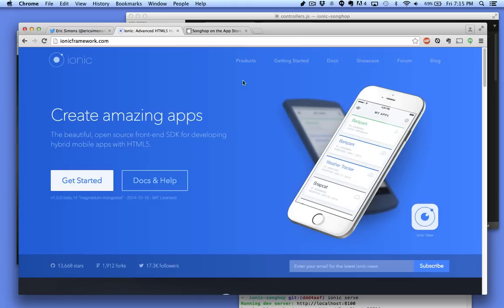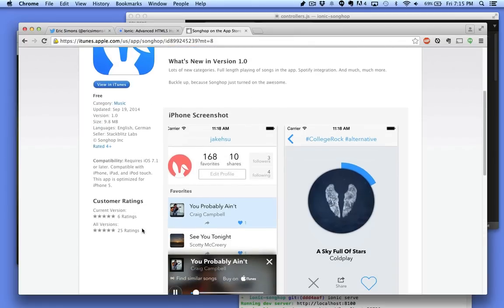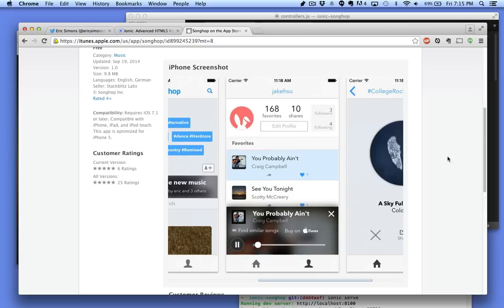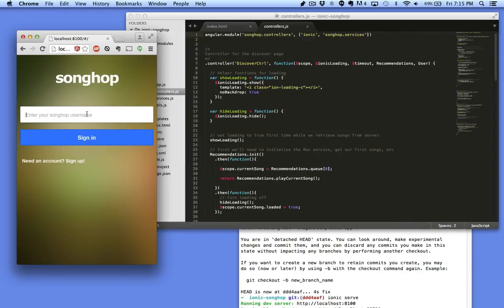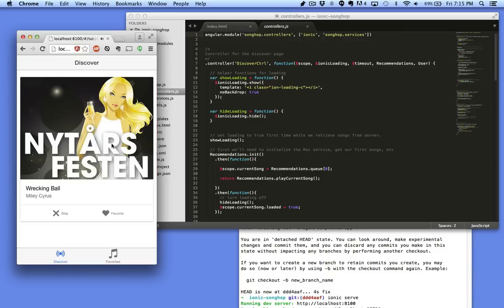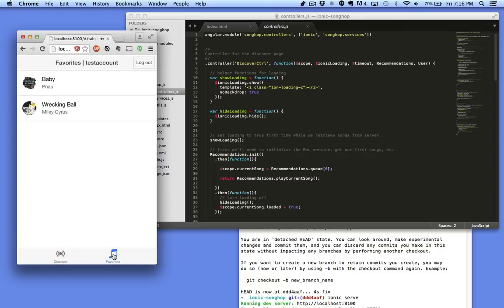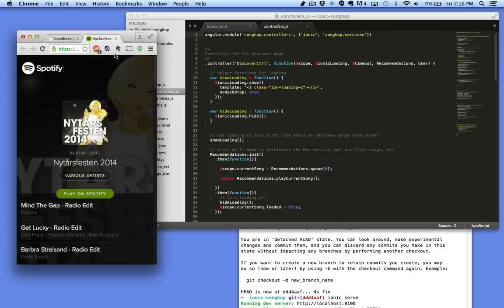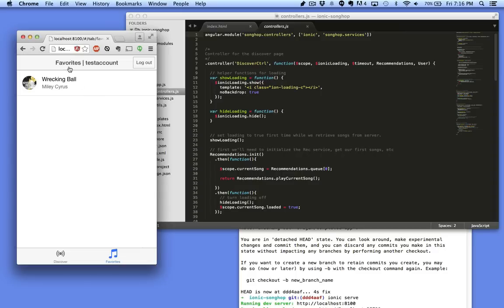Mastering the Ionic Framework - Introduction